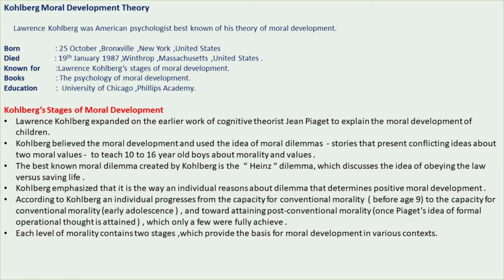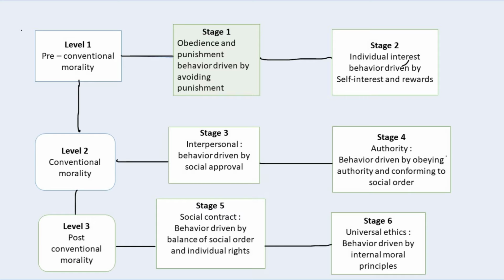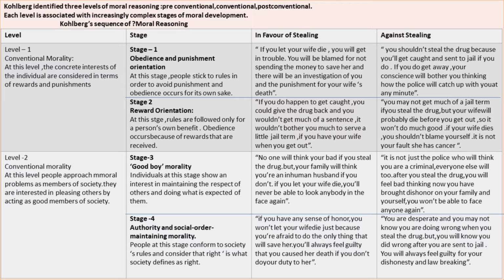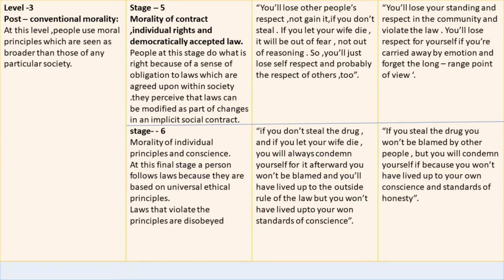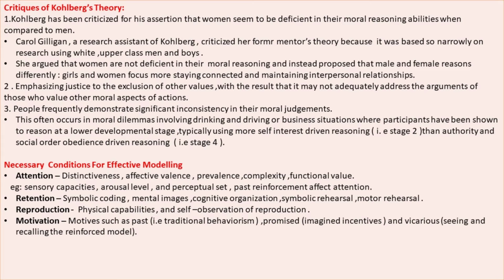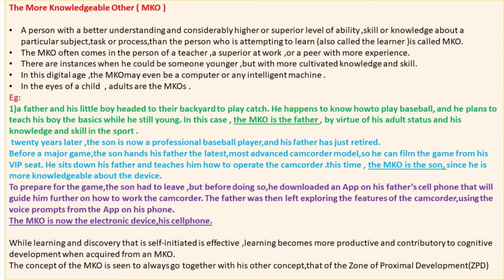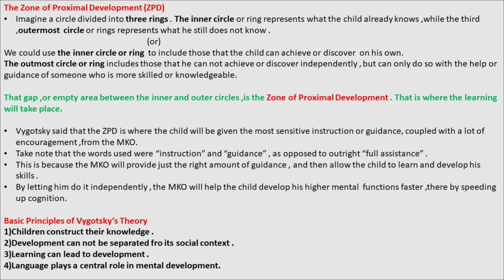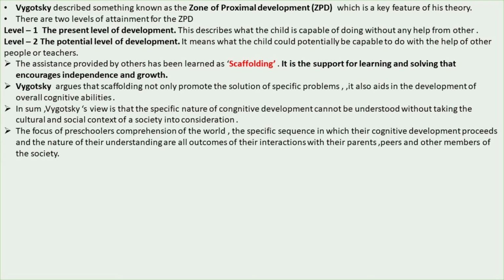Kohlberg's moral development theory and Vygotsky's social development theoryPPS